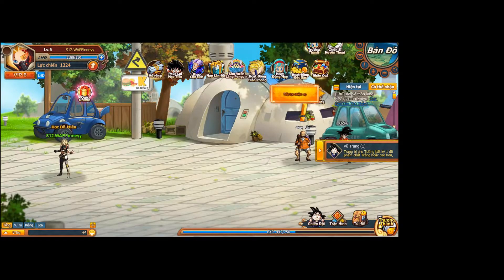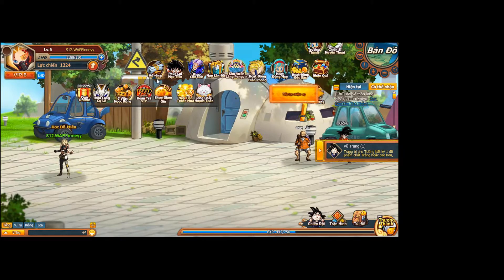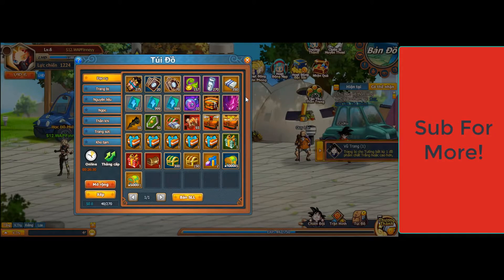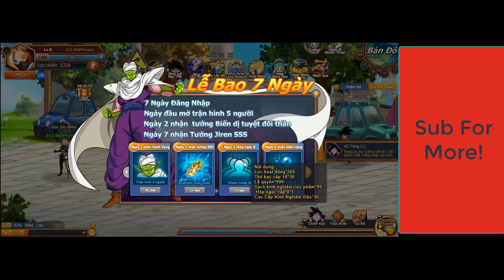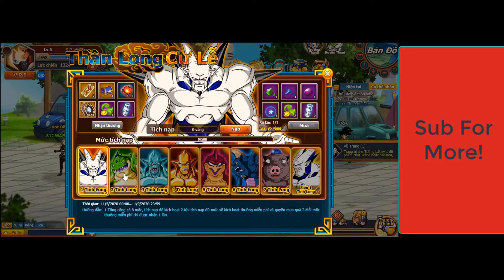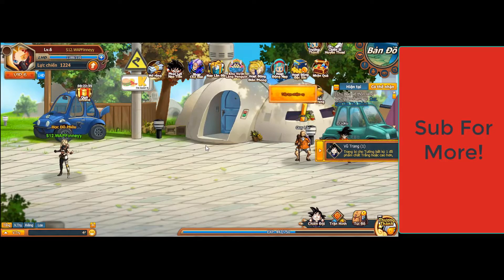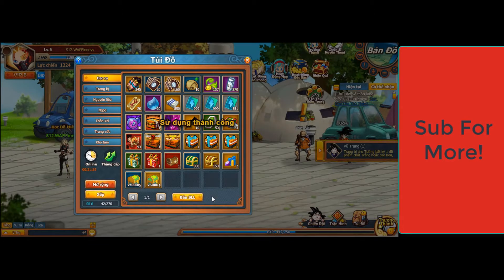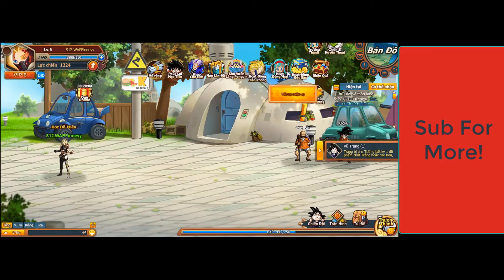A Start To Dragon Ball VN!! | SIEU XAY DA (DBZ VN)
WeeFinney here! I have decided to start an account on the new VN game Dragonball Online! They offer so many rewards for so little effort which helps with making more content for you guys!

Dragon Ball Online
VN
SIEU XAY DA